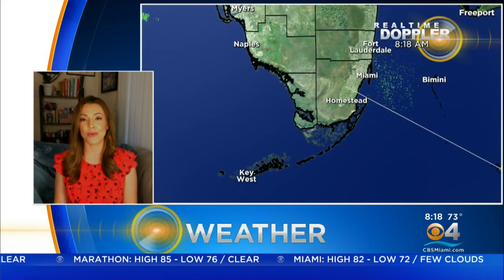CBSMiami.com Sunday Weather 04-05-20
Meteorologist Jennifer Correa has your Sunday weather forecast.